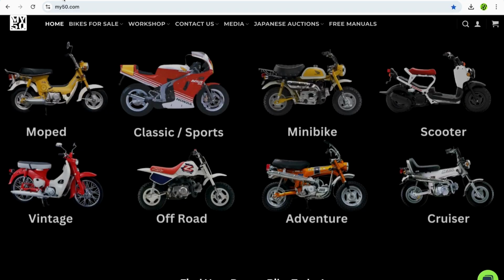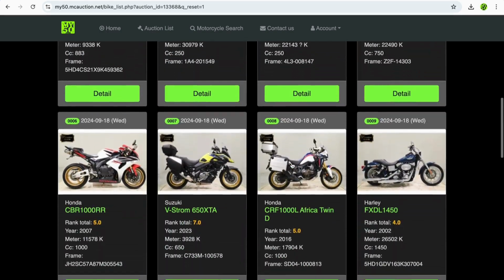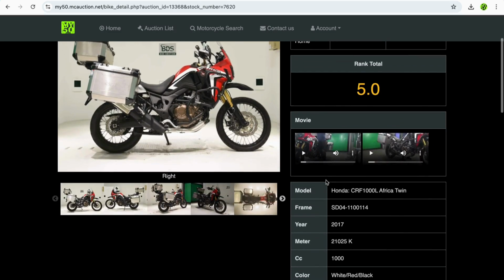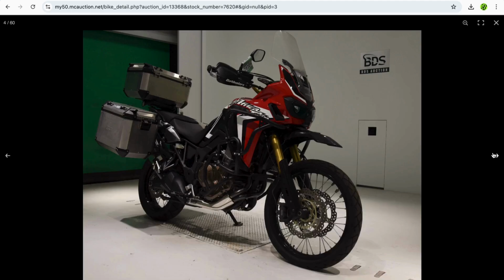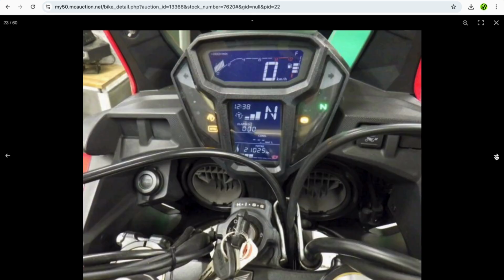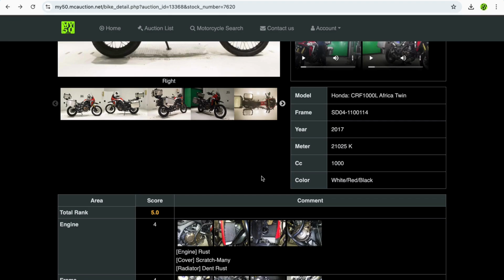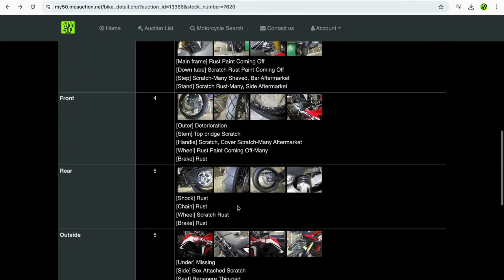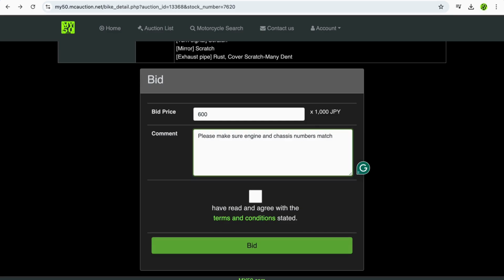Honda CRF Africa Twin Japanese Motorcycle Actions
Interested in sourcing a Honda Africa Twin directly from Japan? 🌍 In this video, we guide you through the process of finding and bidding on Honda Africa Twin motorcycles using Japanese Motorcycle Auctions through MY50 Motorcycles. Whether you're a dealership or an individual, MY50 Motorcycles gives you access to a wide range of motorcycles, including all major international brands—not just Japanese ones!

Our video covers step-by-step instructions on how to set up a free Japanese Motorcycle Auctions account and start bidding on high-quality motorcycles from Japan, including the legendary Honda Africa Twin.

💡 What you’ll learn:

How to find and bid on Honda Africa Twin motorcycles
Tips and tricks for navigating Japanese Motorcycle Auctions
How to source the best deals on motorcycles from Japan